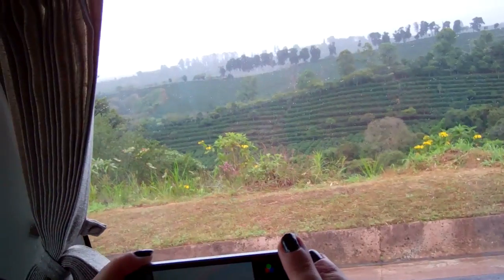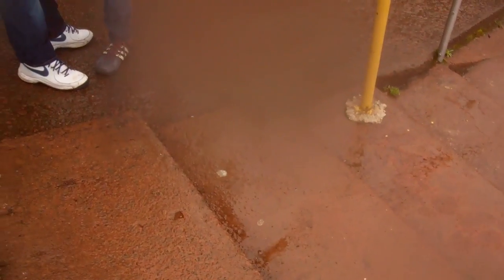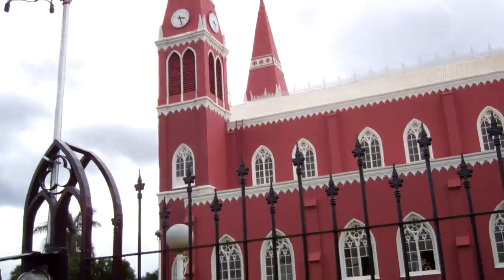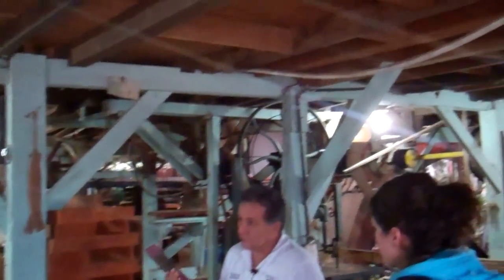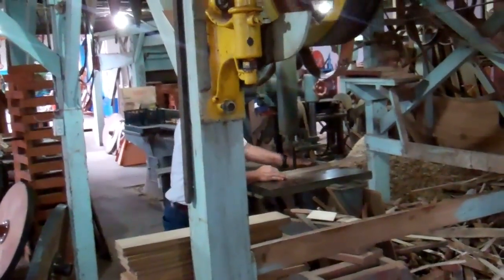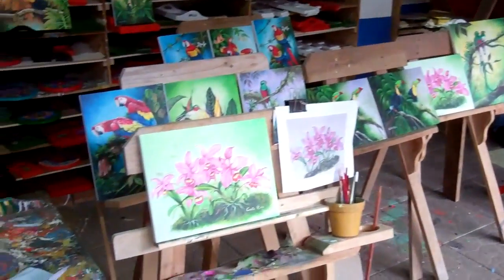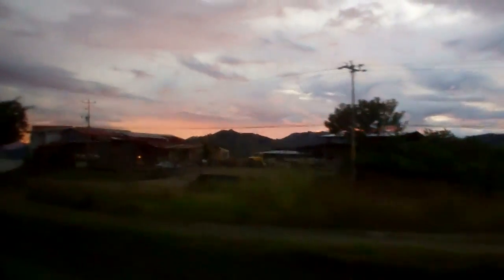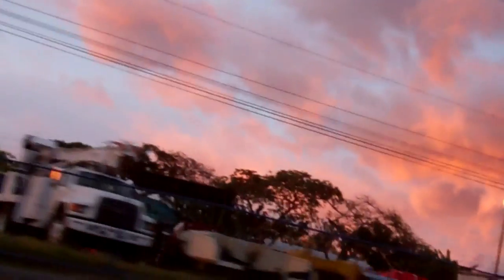Costa Rica Tour Dec 2014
Volcano, Coffee Farm, Ox Cart Factory, Church